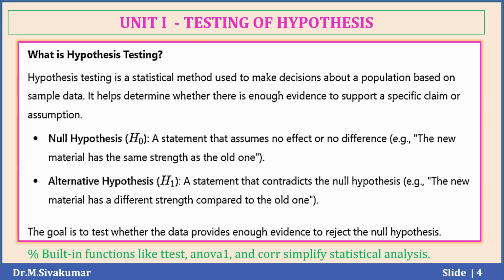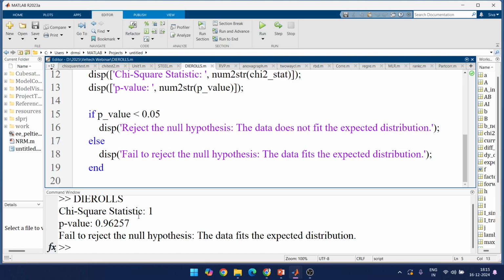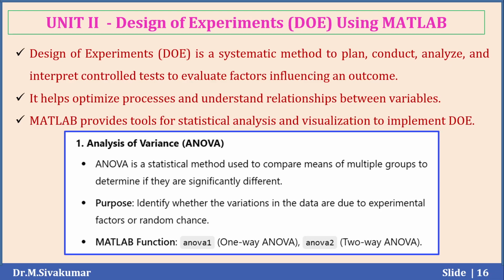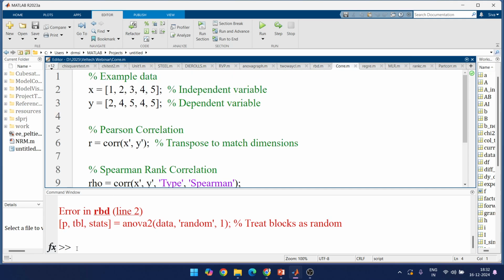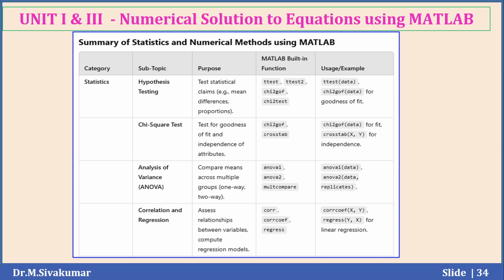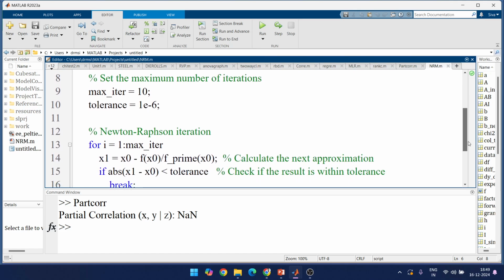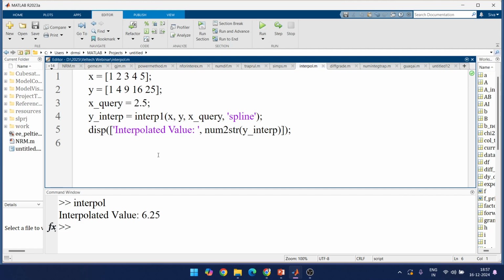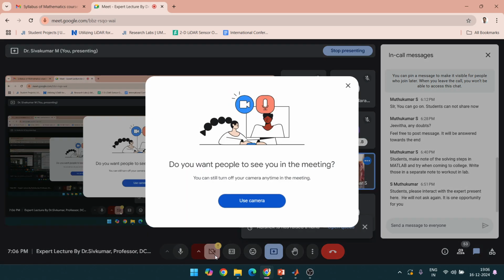Statistics and Numerical Methods Using Matlab - A Simplified Approach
"Statistics and Numerical Methods Using MATLAB: A Simplified Approach"  ( For Mechanical Engineering Students) could be an ideal resource for students and professionals who want to grasp statistical and numerical concepts while leveraging MATLAB for practical implementation.

This Video would simplify learning by incorporating:

Step-by-step MATLAB code examples for each topic.
Illustrative graphs and outputs for better visualization.
Practice problems and solutions at the end of every chapter.